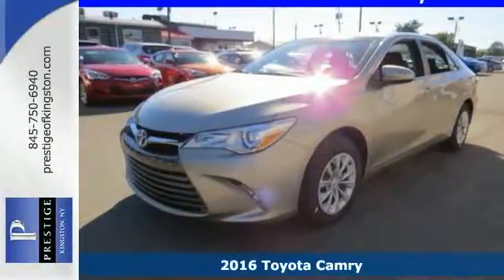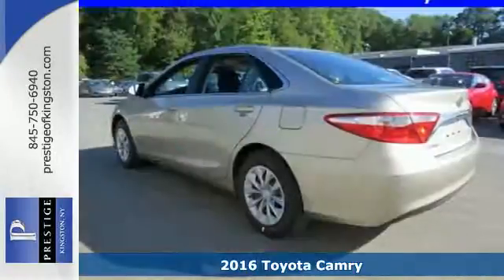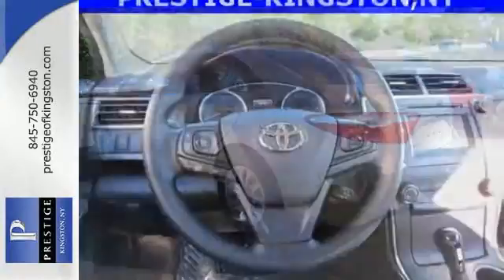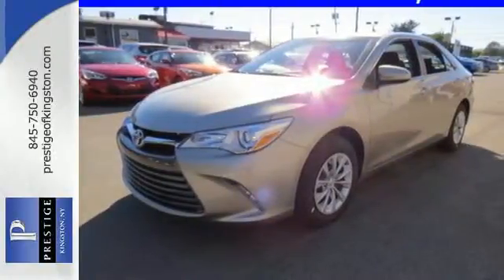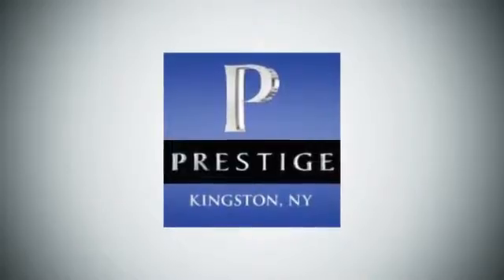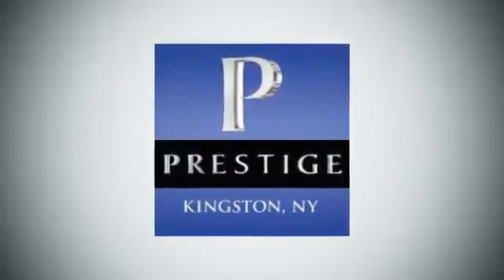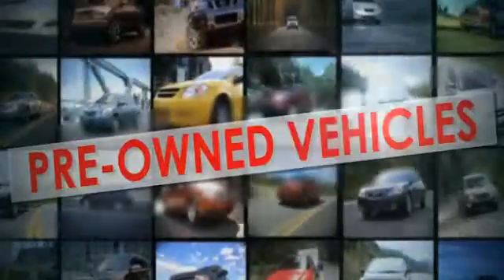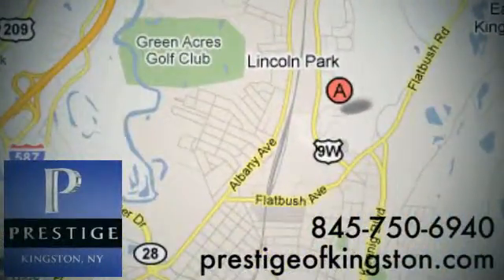2016 Toyota Camry Kingston NY Poughkeepsie, NY GU515019 - SOLD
Year: 2016
Make: Toyota
Model: Camry
Trim: LE
Engine: 2.5L I4 SMPI DOHC
Transmission: 6-Speed Automatic
Color: Beige
Interior: Black
Stock #: GU515019
VIN: 4T1BF1FK2GU515019
Price excludes taxes, tag, title, registration, $75 documentation fee & $10 NY State Inspection. Price includes: $1,000 - TMS Customer Cash. Exp. 10/05

Address:
756 East Chester St By-Pass